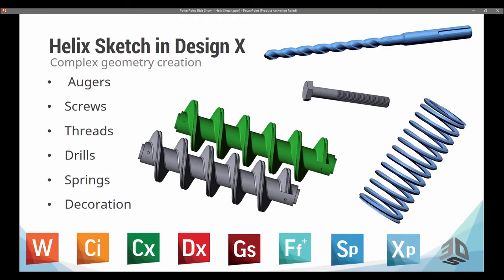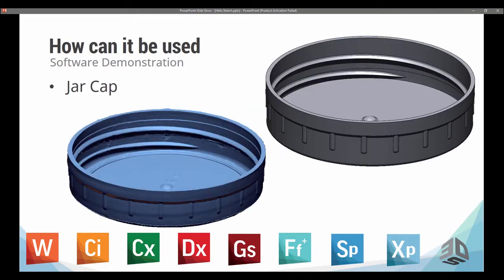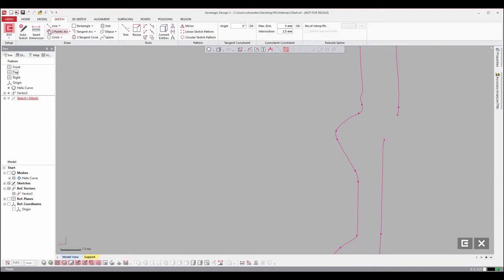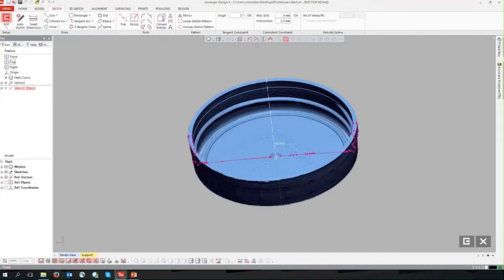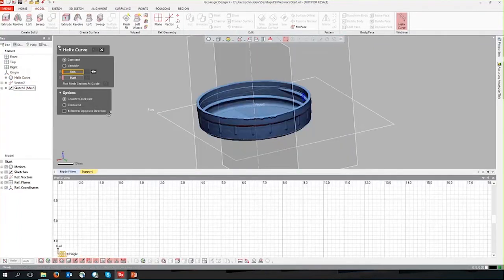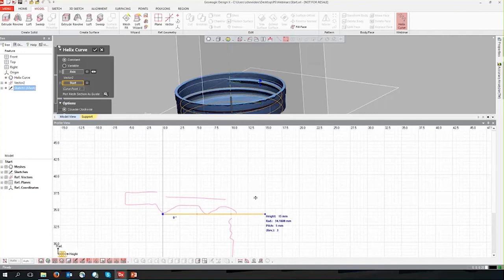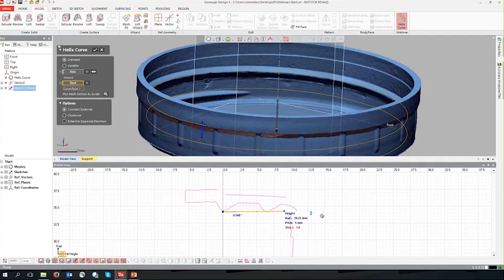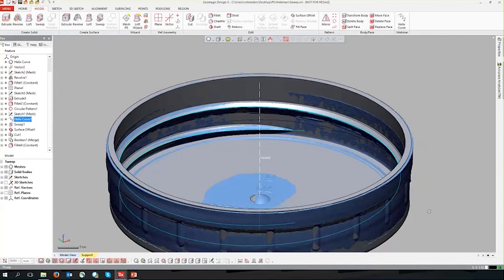Geomagic Design X Product Spotlight Volume 1 Helix Sketch